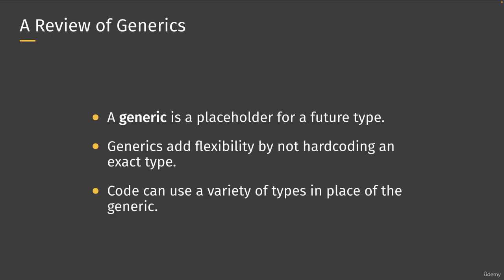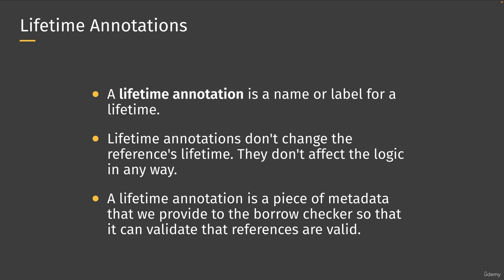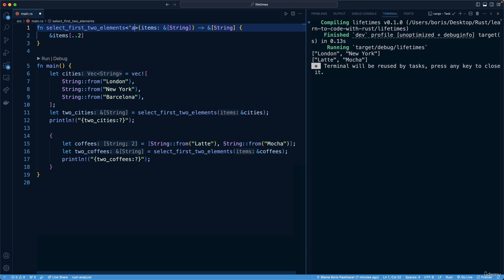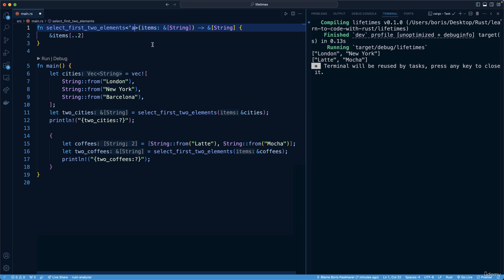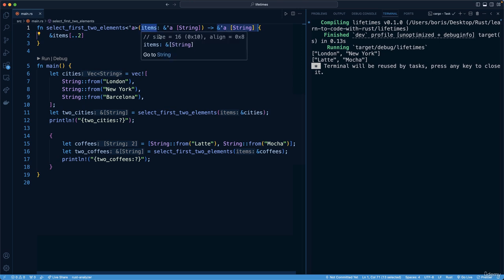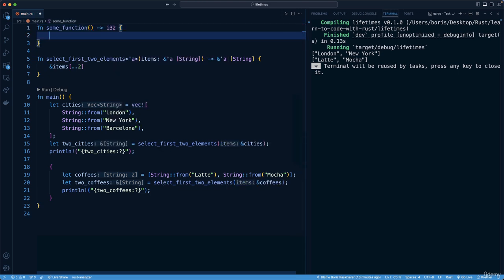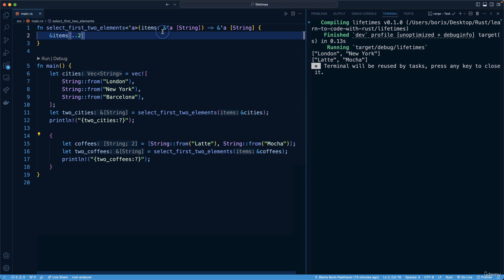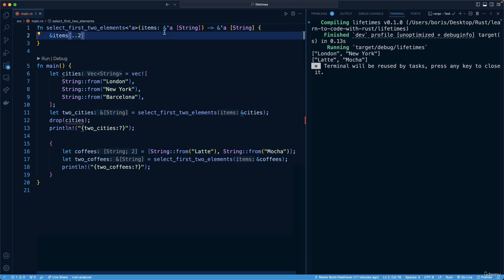10. Intro to Generic Lifetimes.mp4